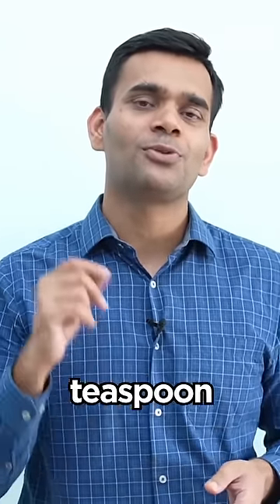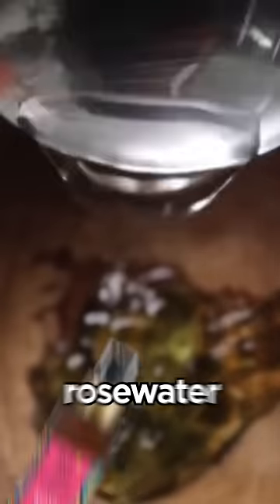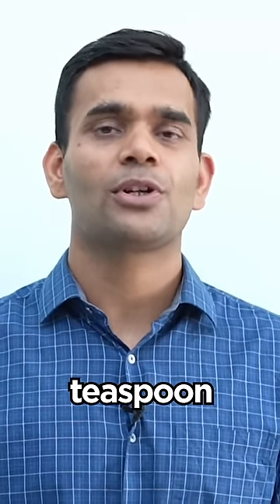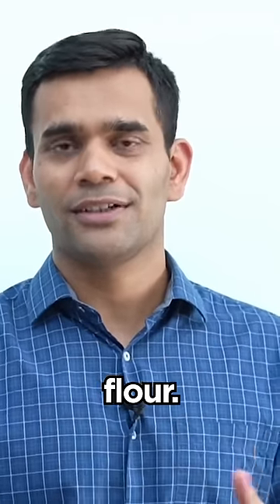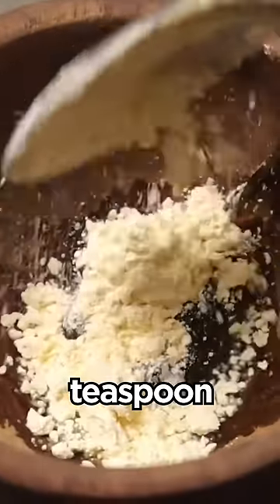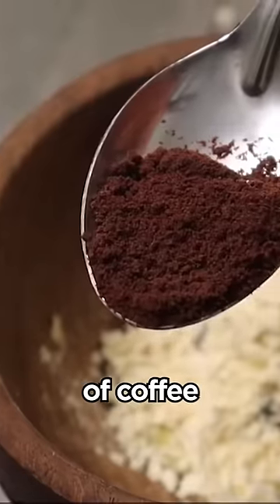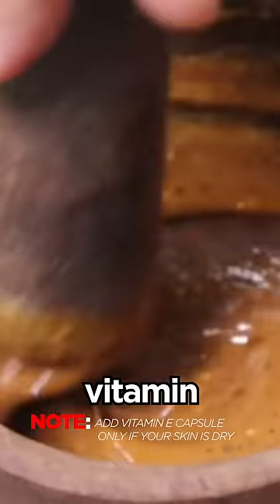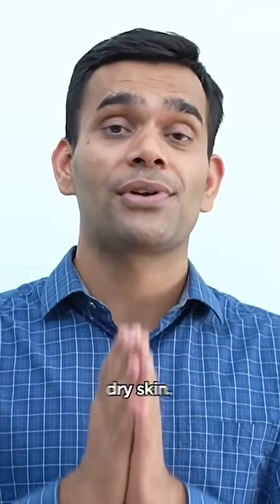Home Made Instant Glow Face wash | Get Instant Glow At Home